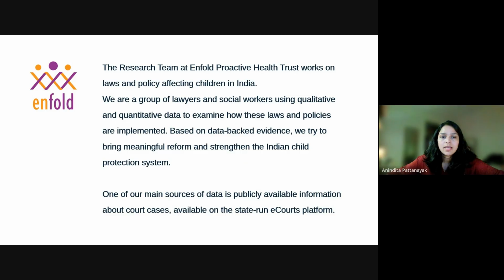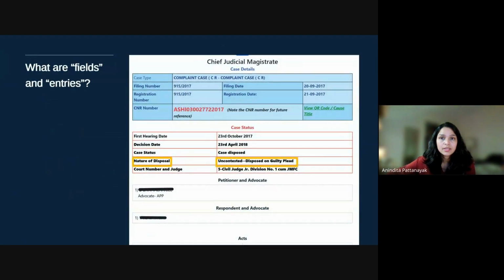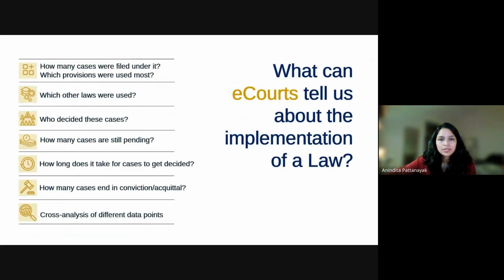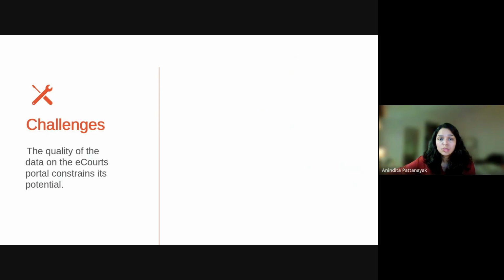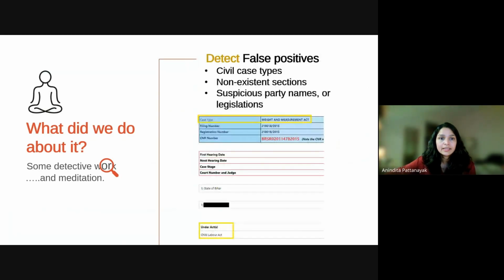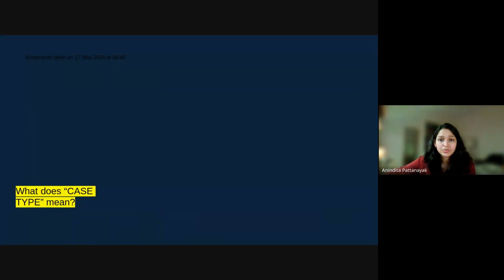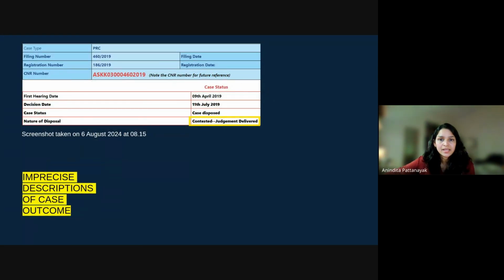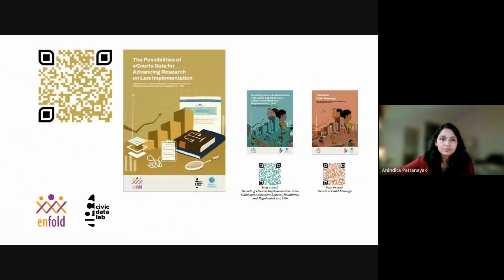Scraping, Cleaning, and Embracing the Mess: Lessons from analysing court data in India -2025 PreShow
[DataBS 2025 Pre-show are a selection of talks that couldn't fit into the main dataBS schedule and were invited to record their talks to share ahead of the main event. for details.]

This talk draws from our experience of leveraging publicly available court data to analyse and derive insights on the implementation of India’s child labour law.

Using scraping tools, the data collection process itself was relatively straightforward, and we were able to access a large volume of cases. However, the extent of data cleaning required exposed deeper systemic issues and revealed the real-world challenges of digitisation in India. It forced us to confront the human layer behind every digital entry. The errors in case metadata, varied spellings, and inconsistent fields pointed to a fragmented and poorly governed data entry system.
In this talk, we will share specific examples of the challenges we faced from conflicting metadata entries, to the arduous task of standardising entries and eliminating errors, and how we navigated each obstacle. Despite these hurdles, we were ultimately able to extract critical insights on child labour laws.

Recognising the potential of this data, we channelled our frustration with messy data into an advocacy initiative calling for stronger data infrastructure, more standardisation, and improved data entry practices within the judiciary.

This was a team effort: Shivangi Puri is a social worker with a knack for turning complexity into clarity, always happy to experiment with new tools to organize and analyze data. Shruthi Ramakrishnan is a lawyer who explains odd legal data anomalies through courtroom realities, usually with a dark joke. Anindita Pattanayak is a lawyer who means to stick to legal analysis, but has a way of finding herself knee-deep in messy datasets.